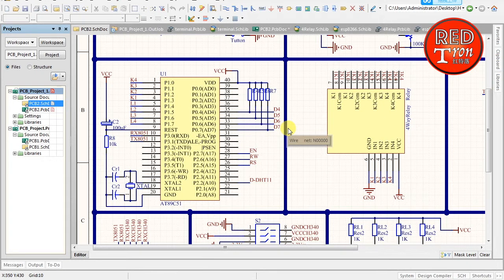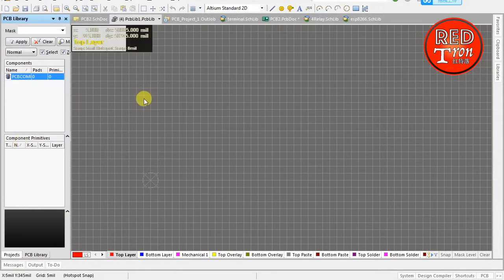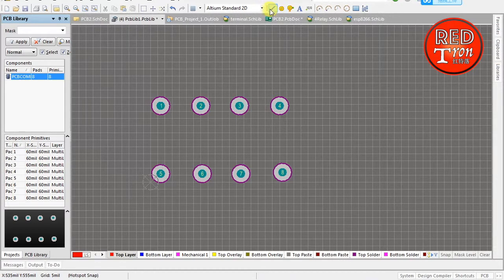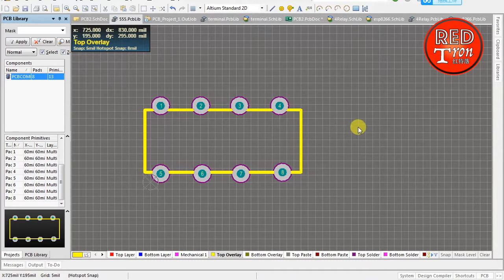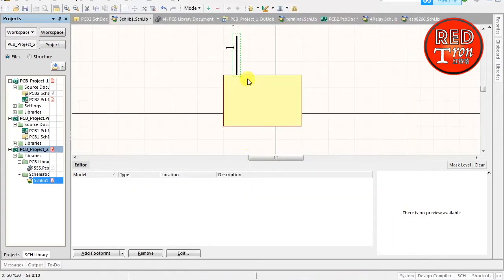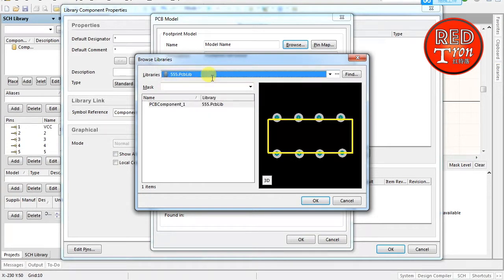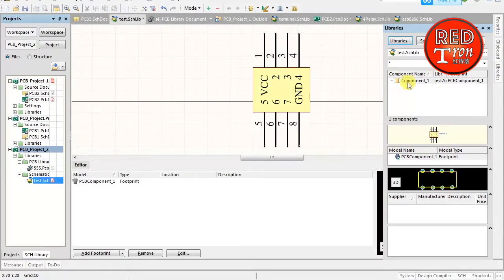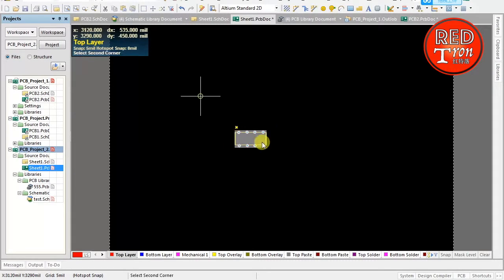How to draw PCB footprint using Altium Designer 17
Hi there my beloved youtuber and subscriber, Today i'm going to show you how to draw your own pcb footprint, component schematic and also how you can put it in to use inside your altium library, so please follow all the step within the videos and don't forget to give me a like and comment down your idea within the comment section below, and finally the last but not least is to subscribe to my channel so that you won't miss any upcoming video in the future.

Thanks guy.